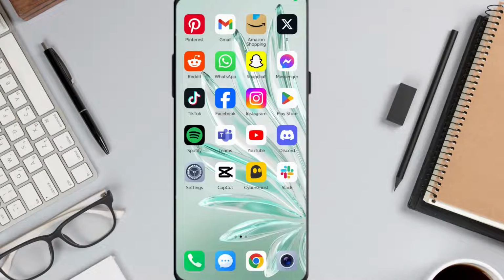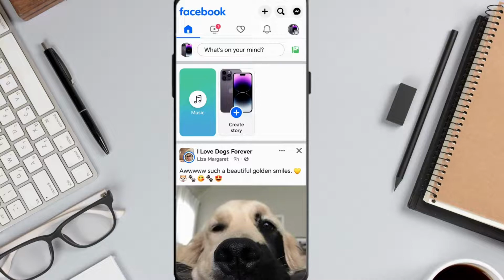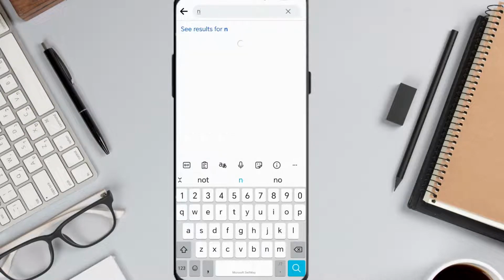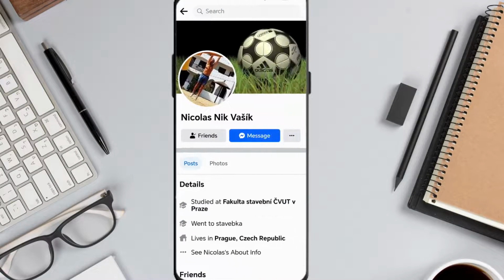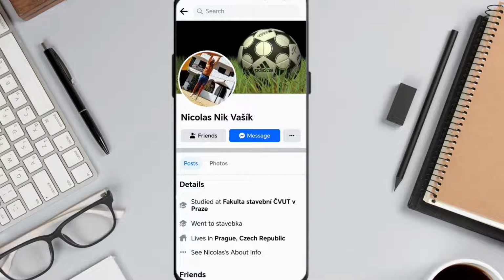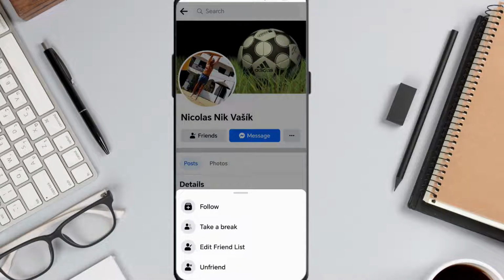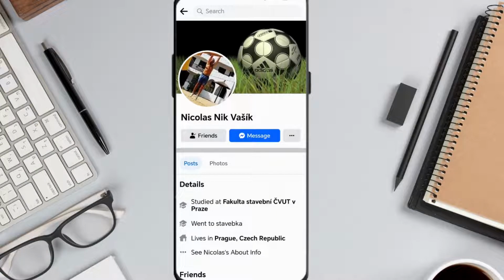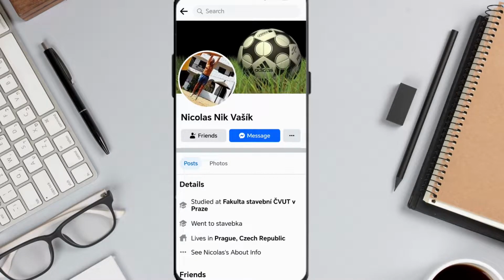How to Follow Someone on Facebook (Explained)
In this video I show you how you can follow a person or profile on Facebook app. I show you everything that you need to learn about this software.